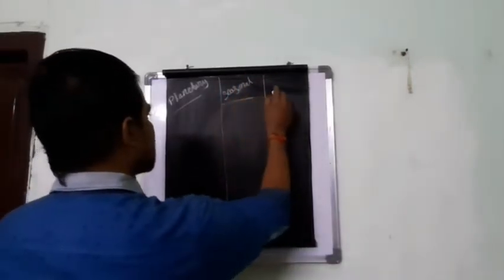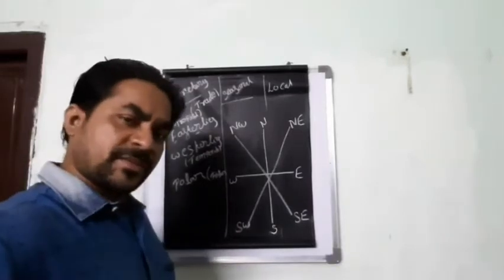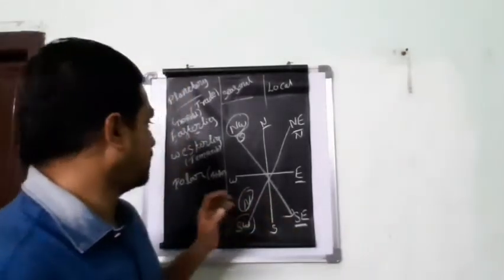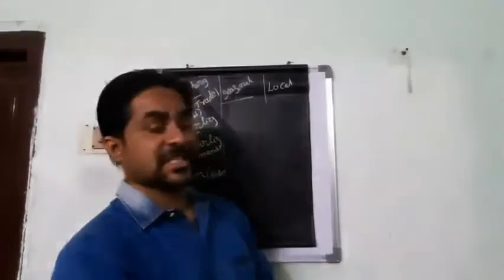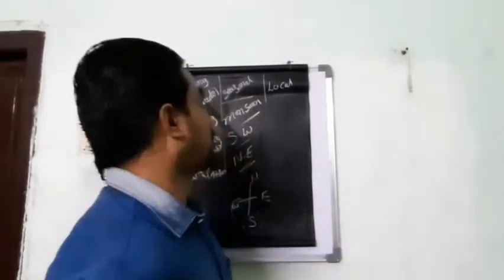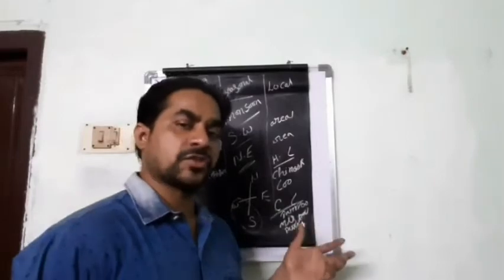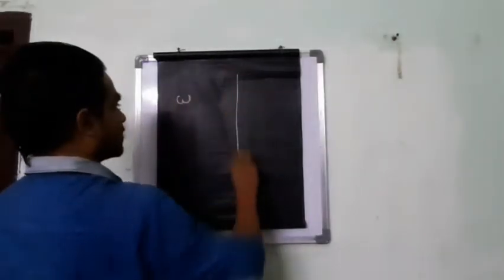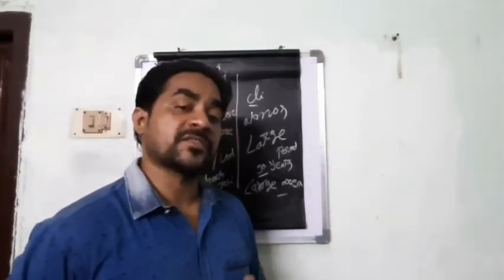ATMOSPHERE (PART-2)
Social studies- (Class-9)